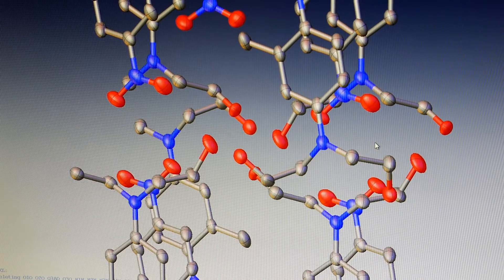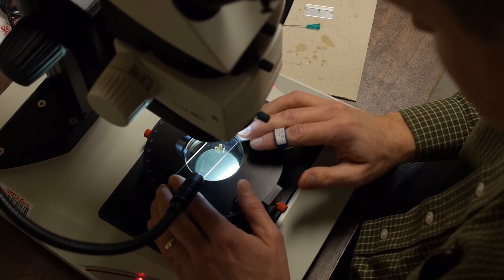Dye Library a 'Treasure Trove' for Research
A one-of-a-kind donation of 50 years of dye research from Eastman Chemical Company will fuel new work in textiles, analytical chemistry, forensic science, solar cell research and targeted chemotherapy at NC State University. For more information on the Max A. Weaver Dye Library,